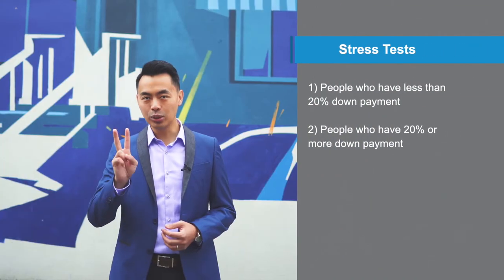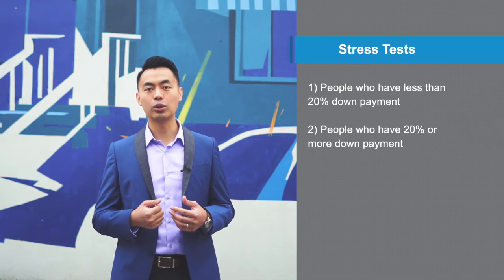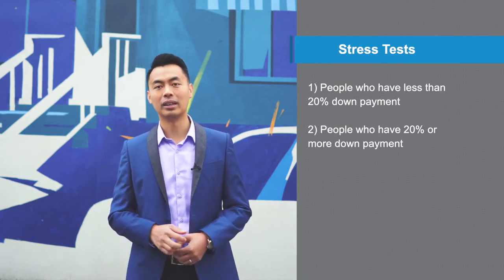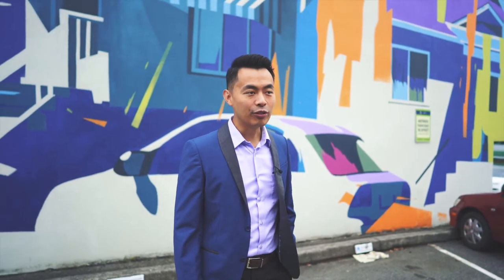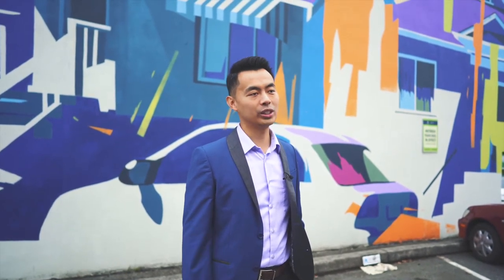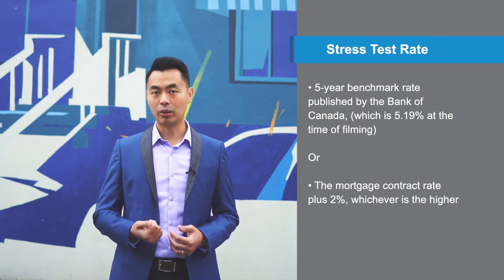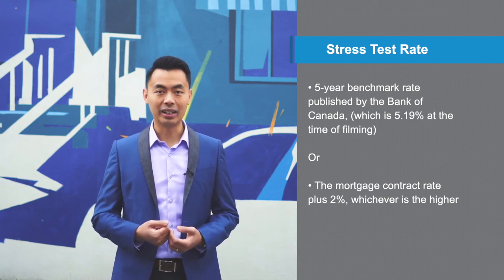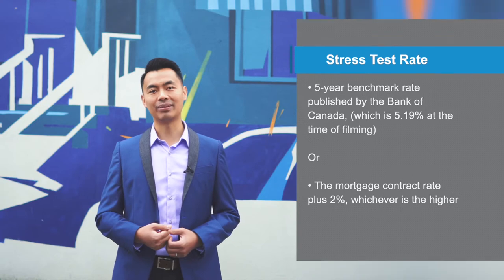3 Mortgage Stress Test Loopholes Banks Don't Want You to Know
There are 3 mortgage stress test loopholes that you can use to maximize the amount you can borrow. Learn the three ways and obtain the mortgage amount that you need.

0:40 Stress Test
1:50 Tip #1 - Credit Union
2:28 - Tip #2 - Increase Amortization
3:47 - Provate Lending